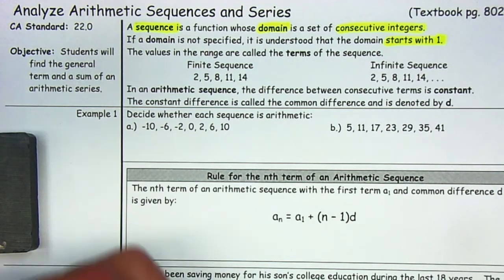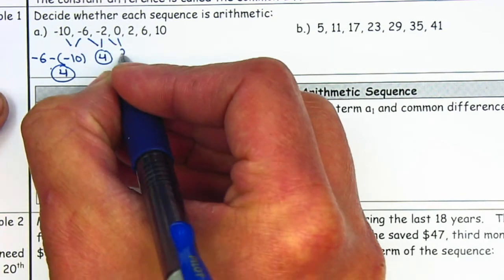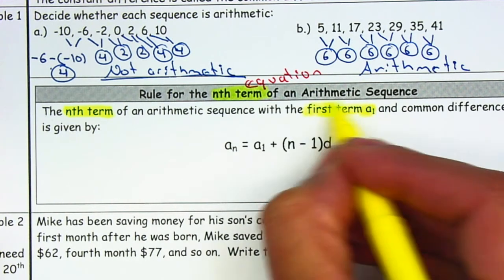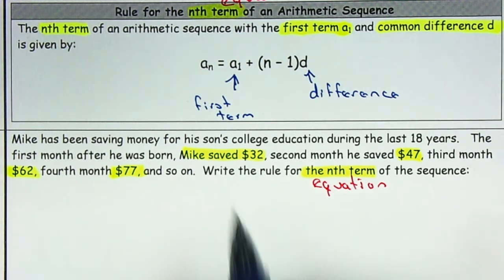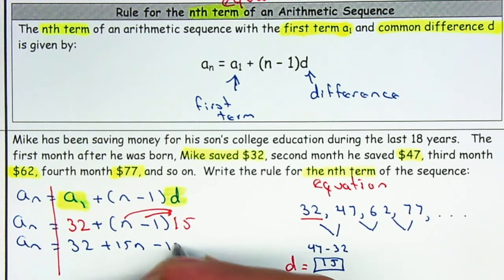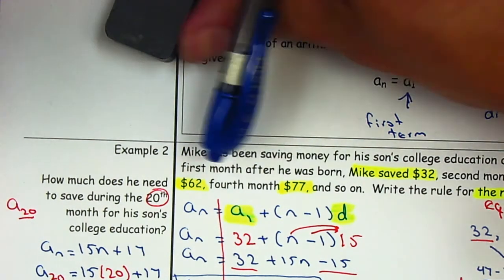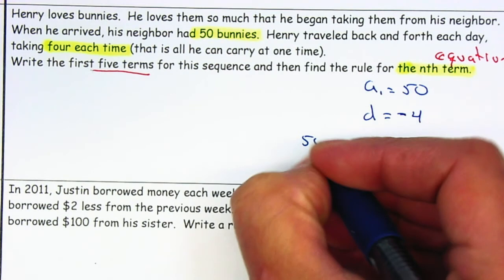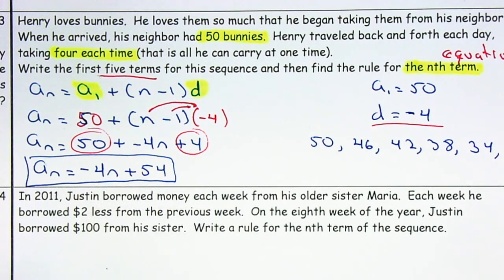Alg2 Arithmetic Part 1